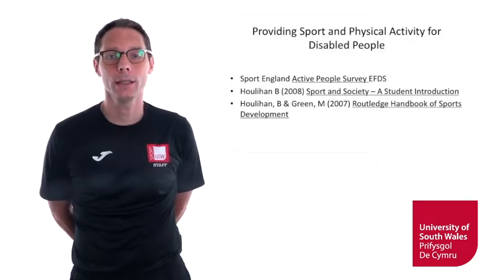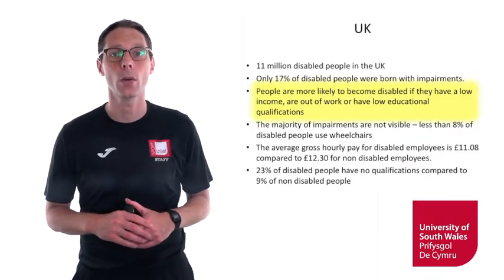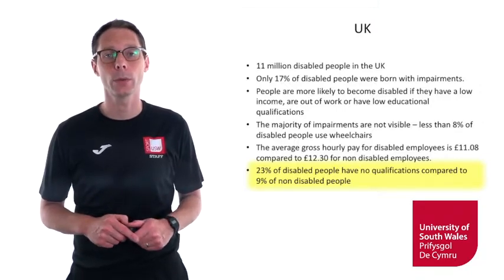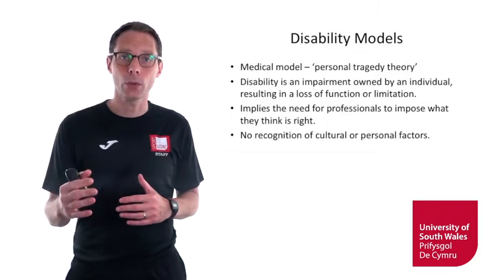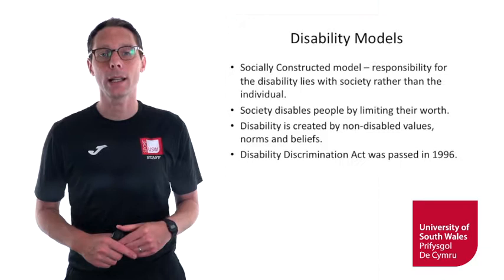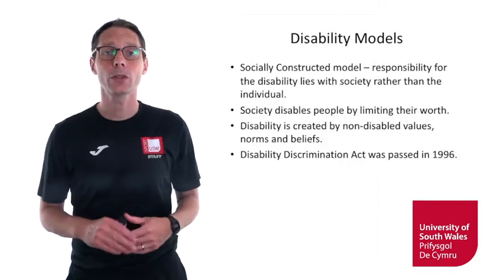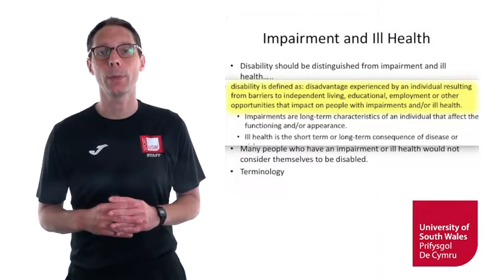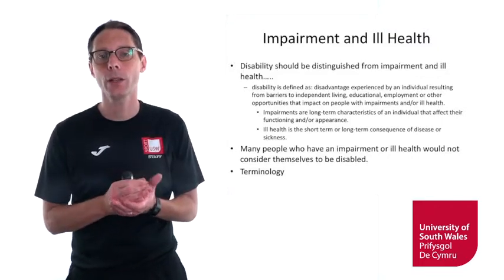SR2S16117L07S1P01 Football Disability Part 1